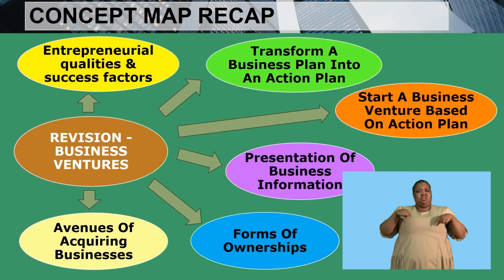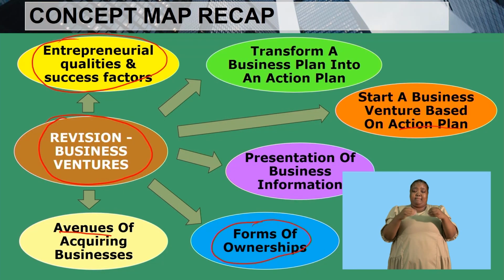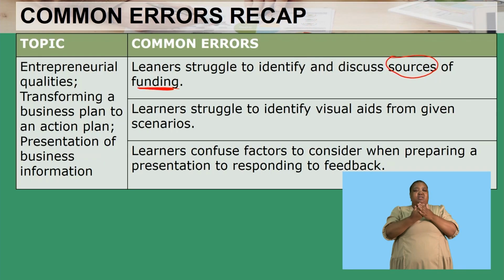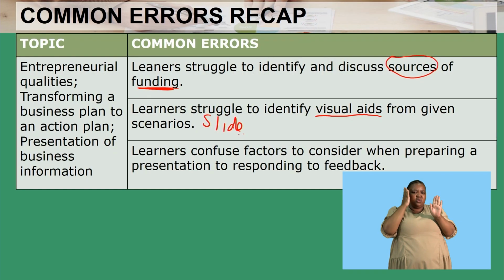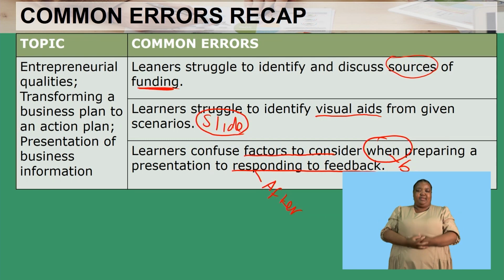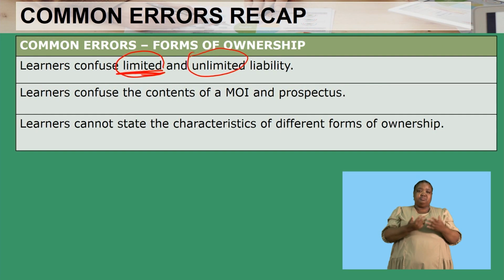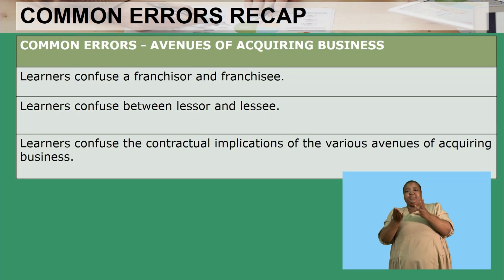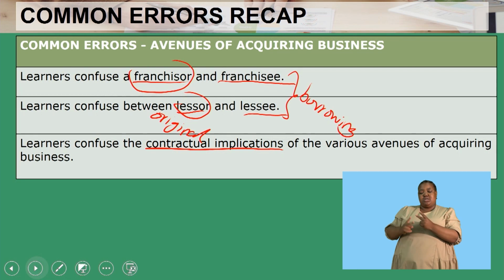Business Studies Grade 11 Business Ventures Video 2 Segment 3